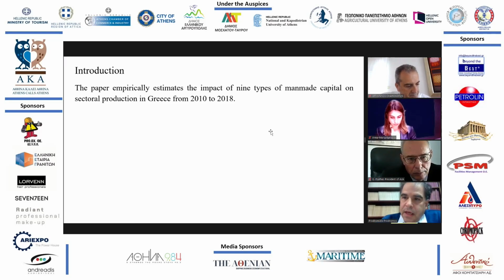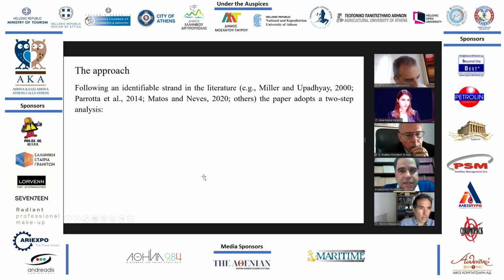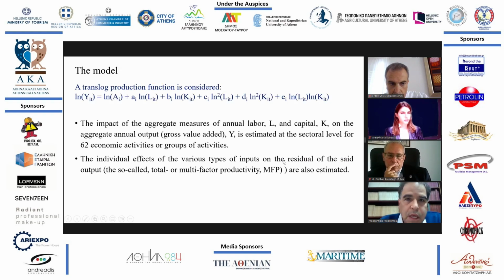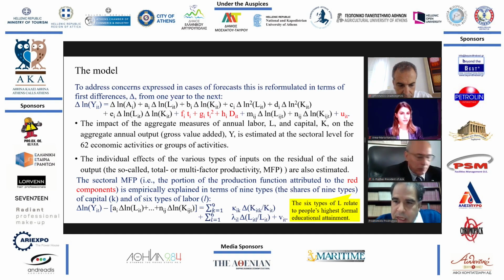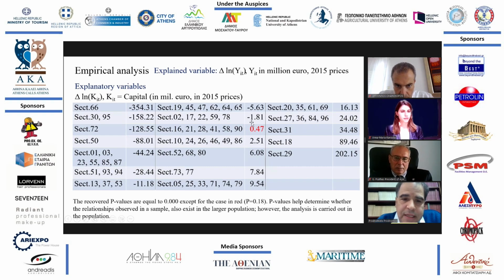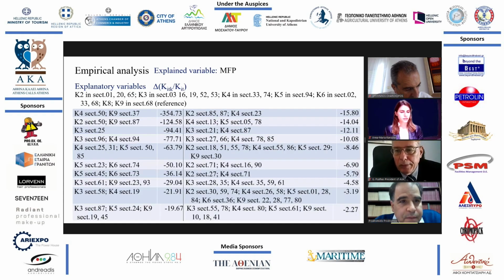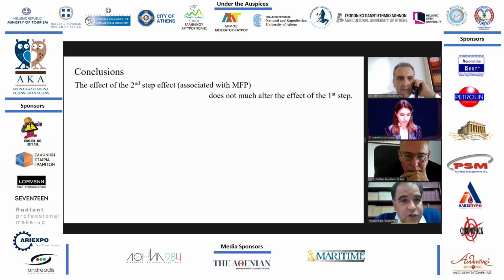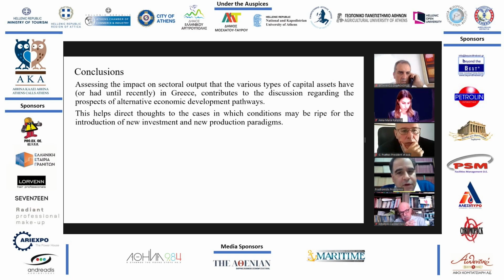AKA "Man and his Creations" Prodromidis Prodromos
"Man and his Creations"
21– 23 Nov 2022
2nd (On-Line) International Interathenian  Conference Program
«Man and his Creations, foresighting the Future»